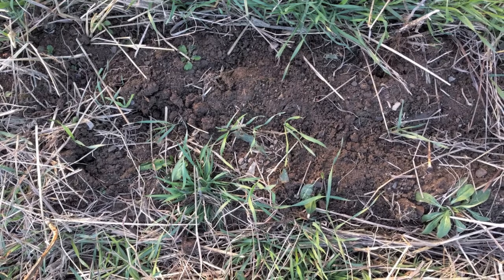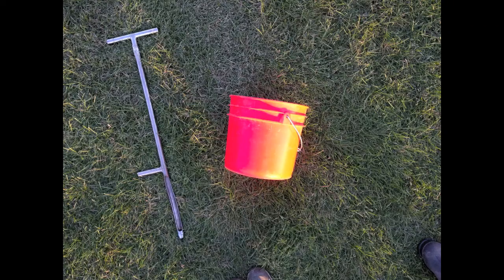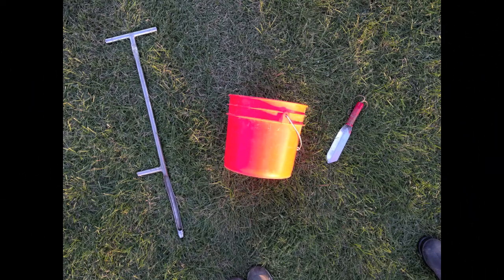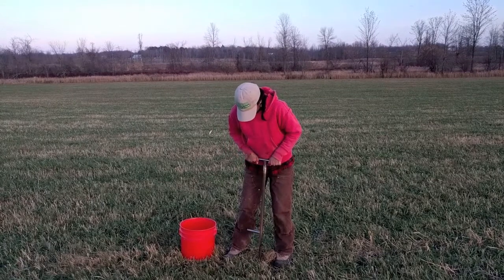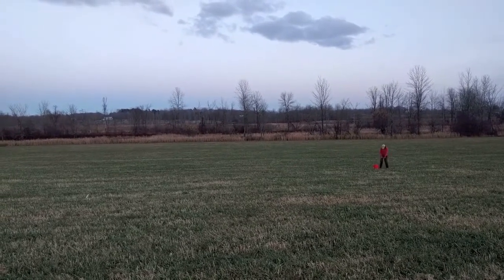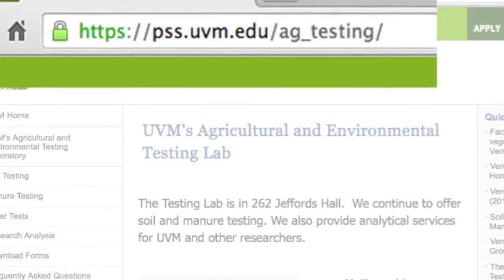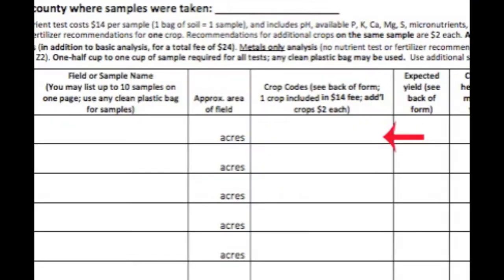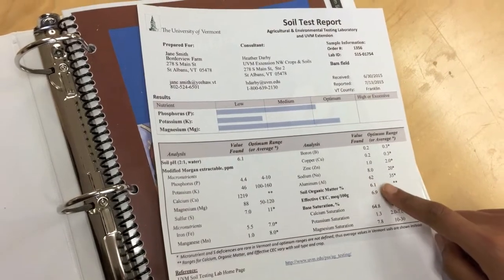Step by Step Instruction on How to Take a Soil Sample for Analysis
First in a series of innovative training tools to help small farm operations comply with Required Agricultural Practices.